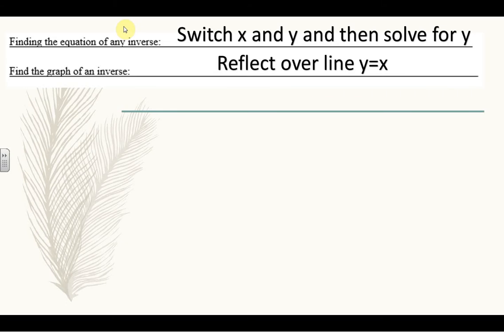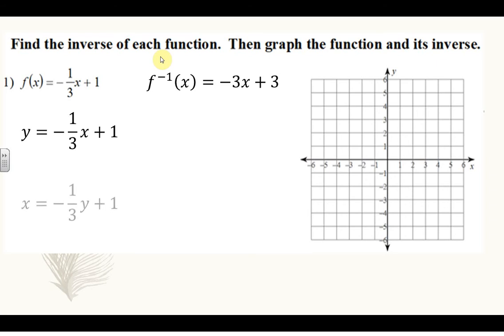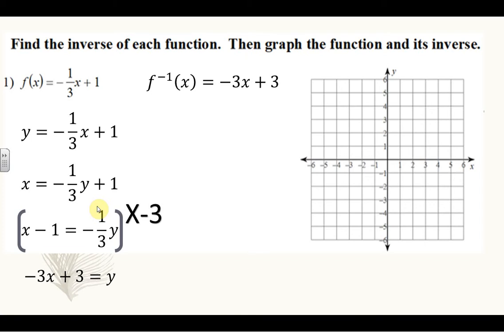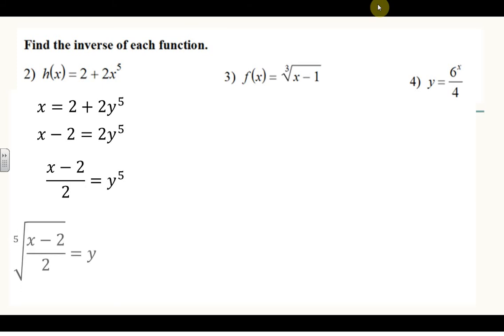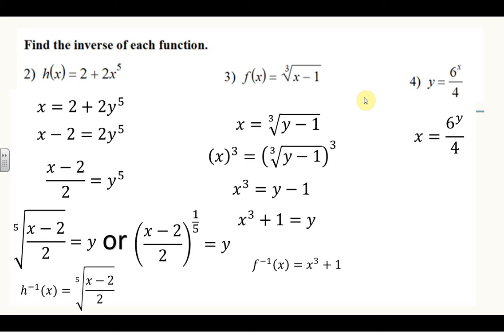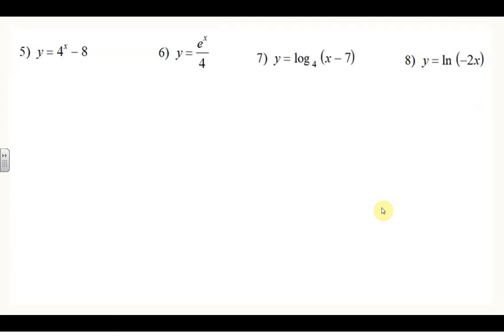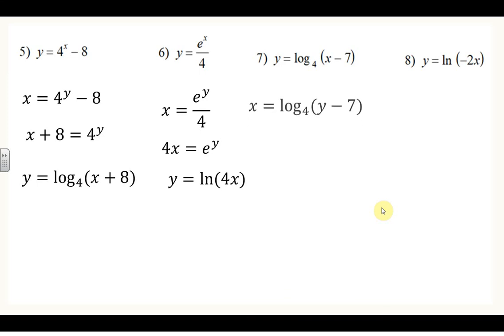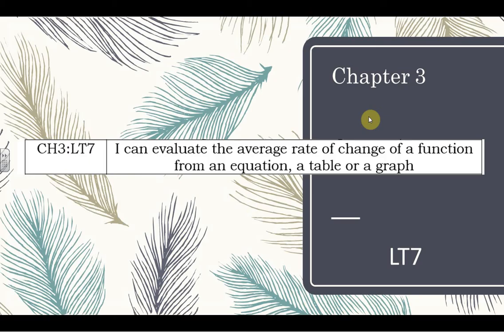A2 C3 LT6